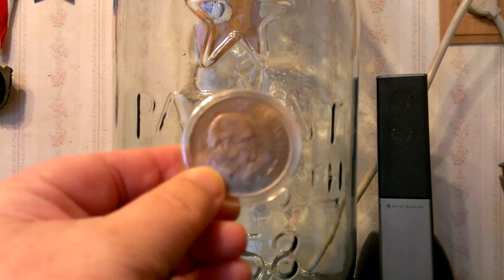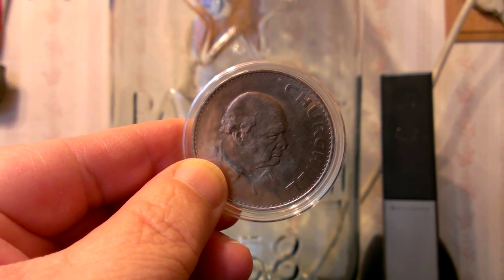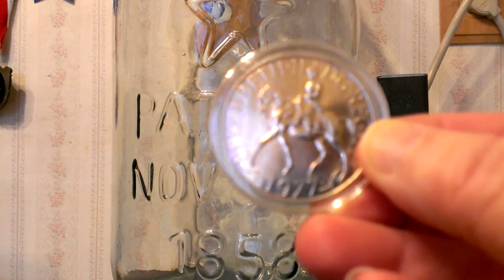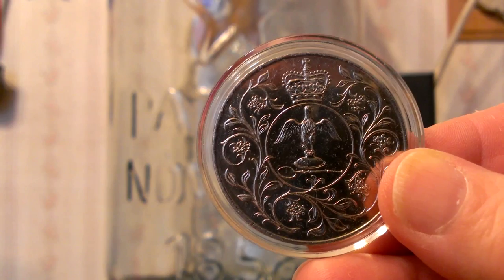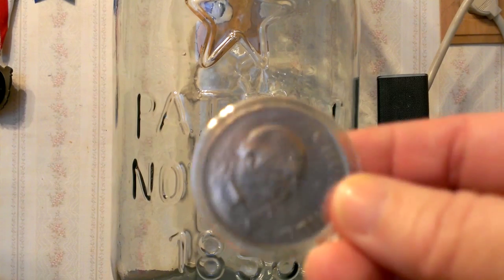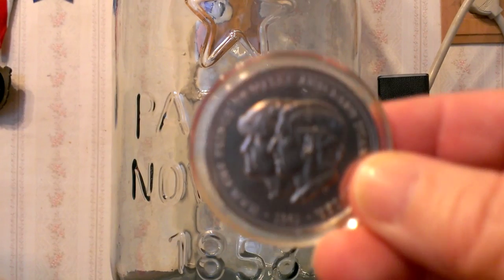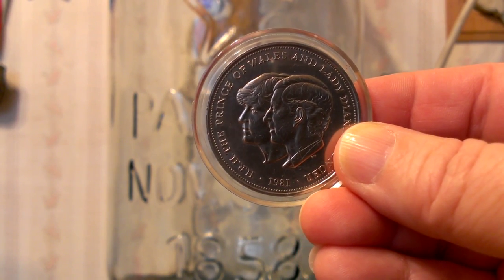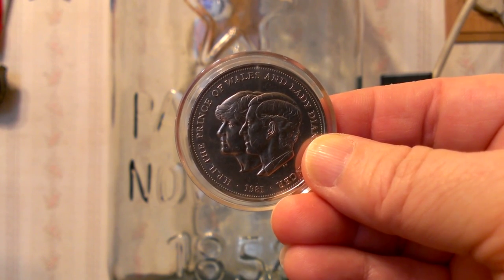Focus test with tripod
Metal detecting, coin collecting, bottle digs, historical items, and more!